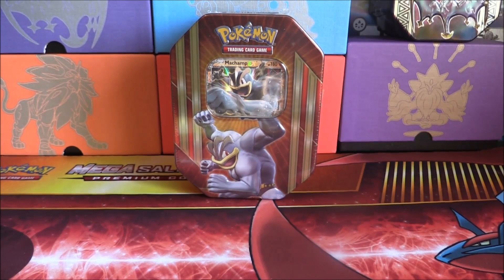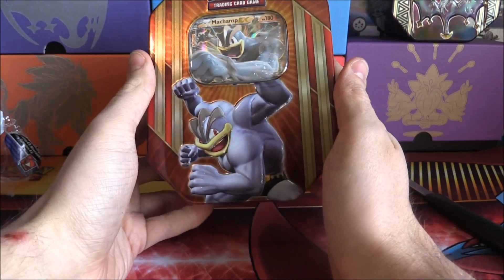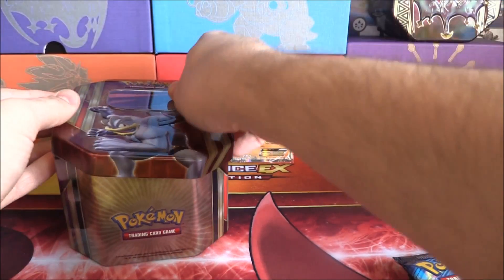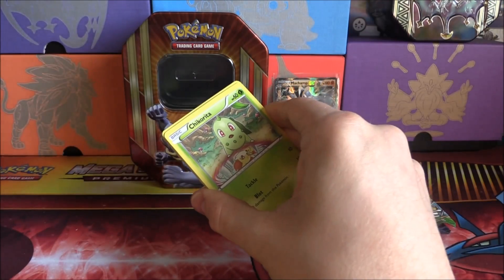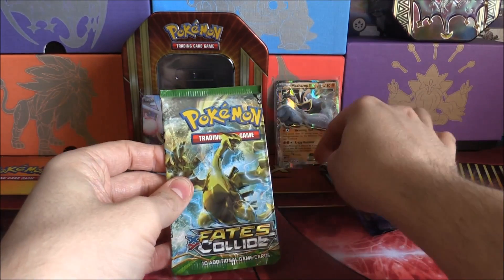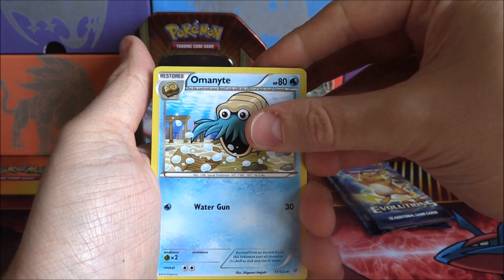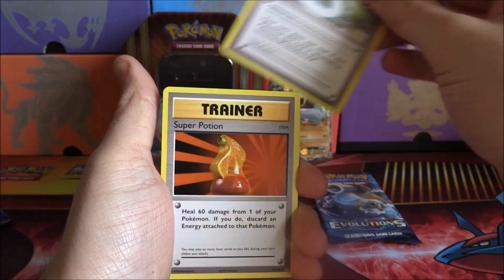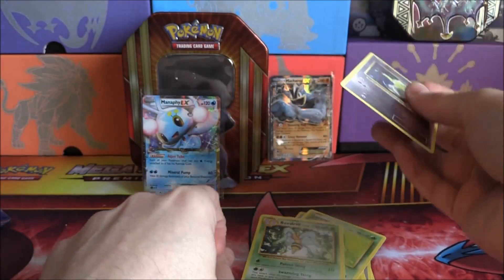Pokemon TCG: Evolutions: Opening A Pokemon Tin: Machamp (Triple Power Tins/Summer 2016)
So here we go. After an exciting unboxing which started of a brand new series to the channel which I am so hyped for.
The Pokémon TCG is huge and has been around for over 20 years now giving fans and collectors tons of different cards, figures and plush toys for years and years.
This unboxing focuses on opening a tin from one of the many sets which are released every 1/4 of the year. This is tin in particular is from the Triple Power line in Summer 2016.
The Tin we have is Machamp. It contains the EX Promo for Machamp. It also contains 4 assorted packs of Pokémon Cards.

Can we pull something amazing from this Tin?. Find Out!

This series will have a week spot on the channel and we will have one video per day for the rest of the weeks.
With Sun & Moon now out in the TCG. This is an ideal time to show off what we can pull and hopefully get some awesome new GX cards.

You can also comment which box sets or boosters are your favourites as well as which video you are looking forward to.

Make sure to also rate the video so I know you are enjoying the series and want to see more.
Thanks :)